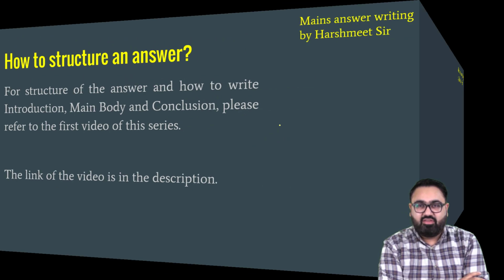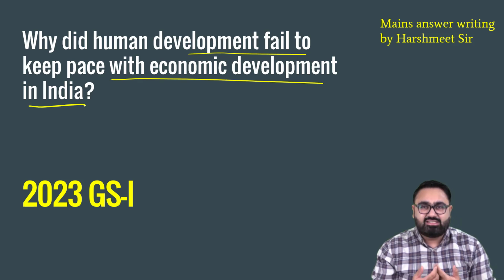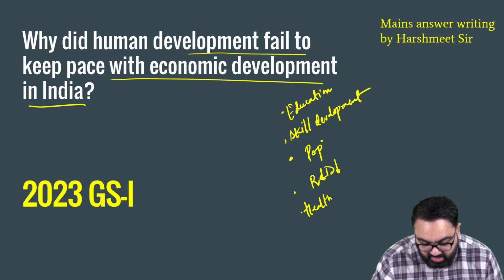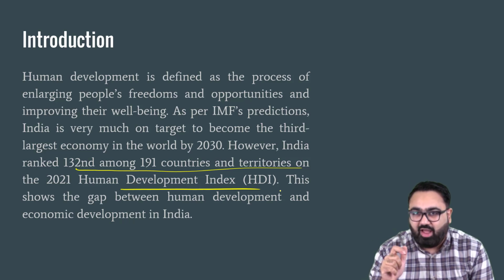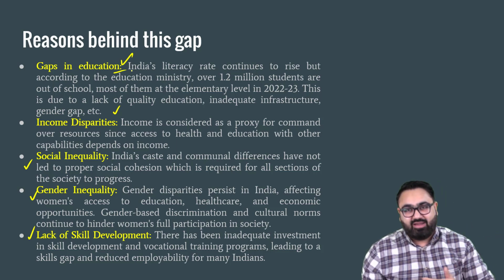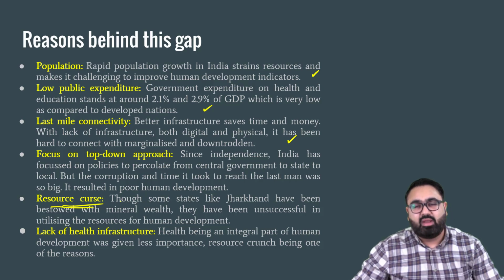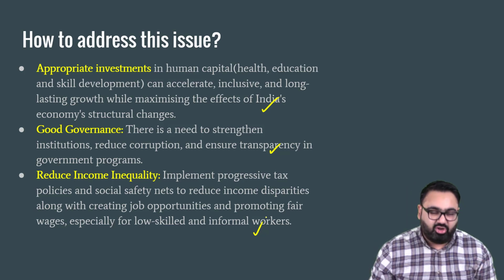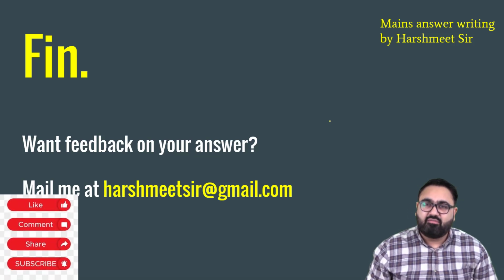UPSC Mains Answer Writing Initiative Class 22 || Solved Question GS 1 2023 || By Harshmeet Singh